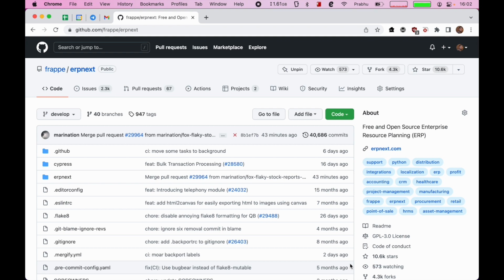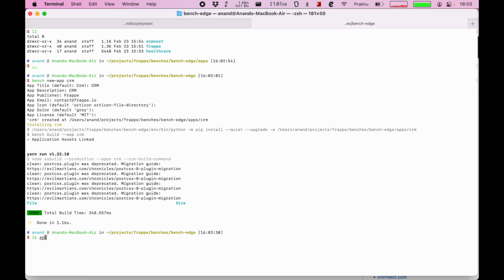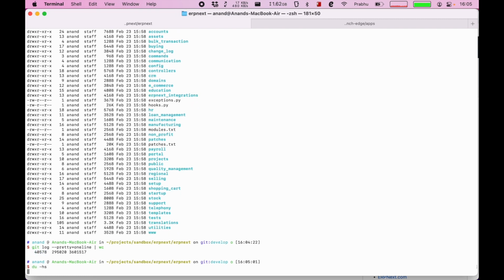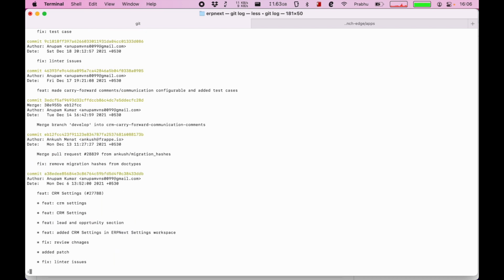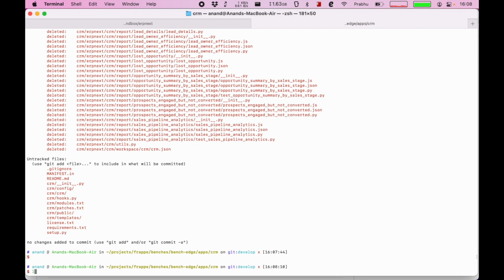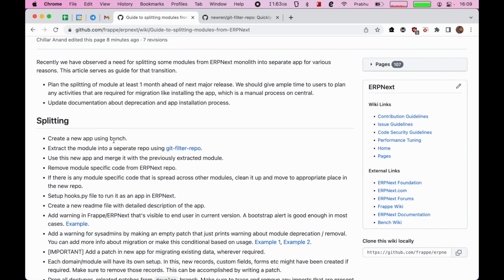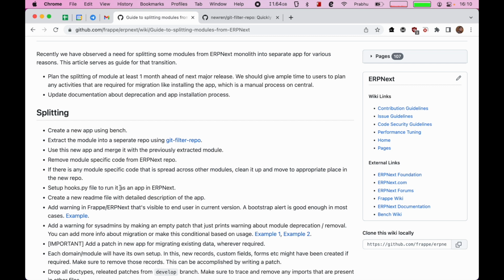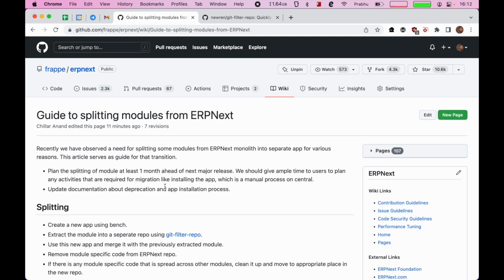How to split an ERPNext module into an app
Chillar Anand takes us through a quick demo on splitting an ERPNext module like CRM into a separate app.